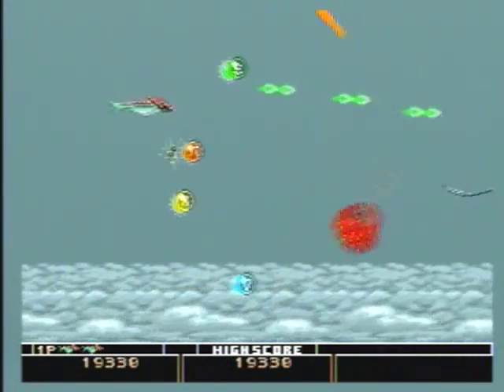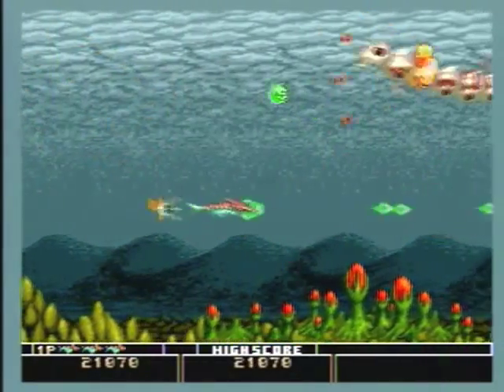Bio Hazard Battle Review (Sega Genesis)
As I'm sure I've mentioned before, I've arrived late to the shmup party and and am slowly catching up on some of the titles I've missed over the past few decades. Which brings me to the best part of retro-gaming, discovering a hidden gem. A game that should be on the top of everyone's must have list, but somehow remains obscure. Bio Hazard Battle on the Genesis is one such game.